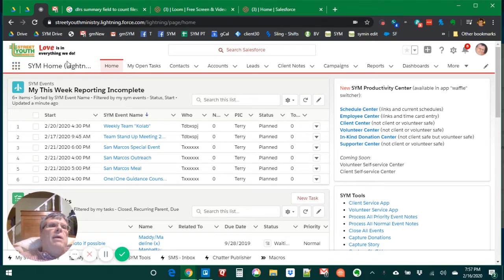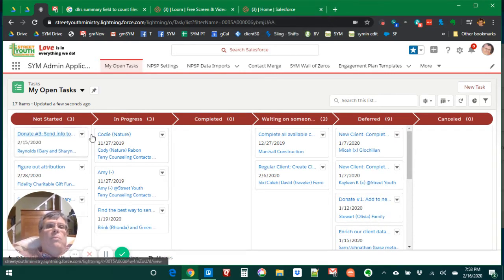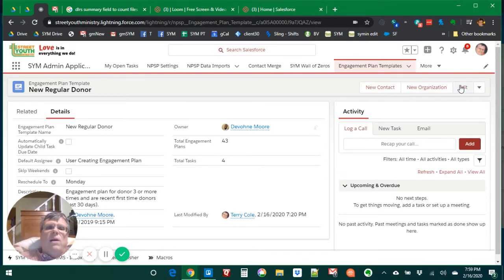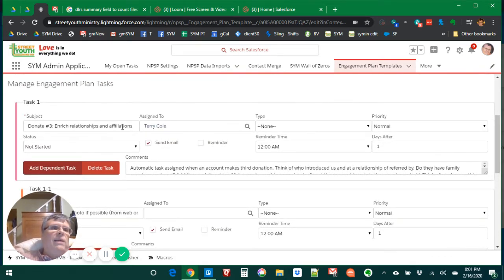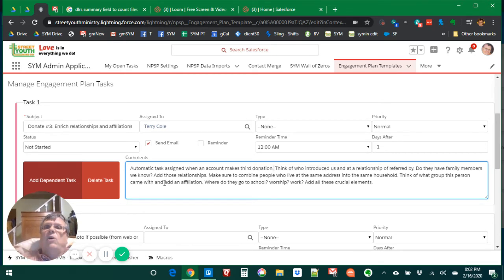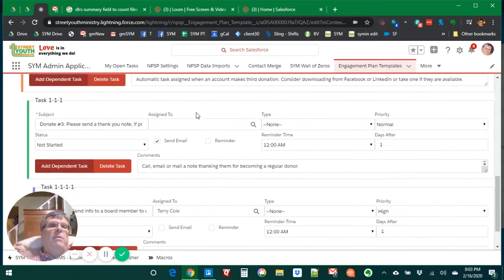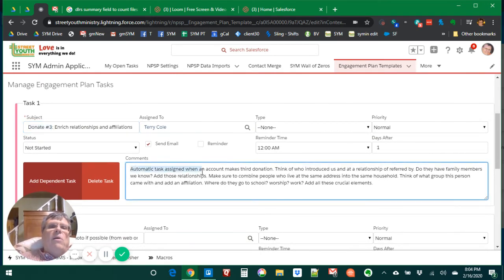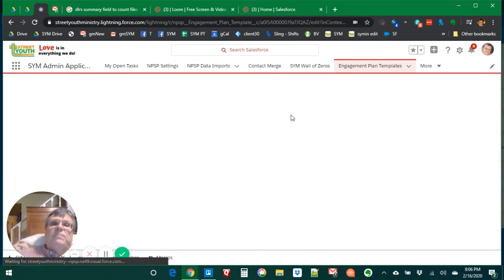Mightyforce org: NPSP Engagement Plan Best Practices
I've been using Engagement Plans inside NPSP for a few months now. We goofed up in several ways and I wanted to share some best practices we discovered along the way. Nothing earthshaking but we had to learn these the hard way. If you don't use Engagement Plans and you have multiple staff members, I do encourage you to do this. It can truly automate checking up on whether you are doing your moves management, keeping date updated at the right times, etc.